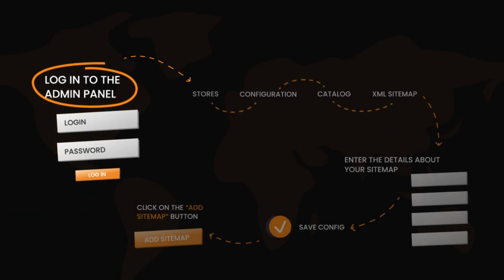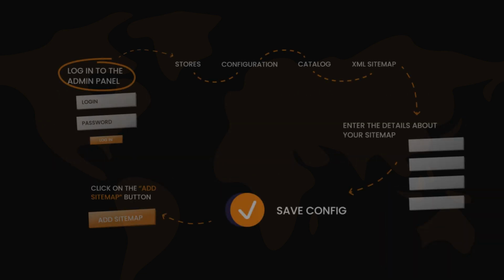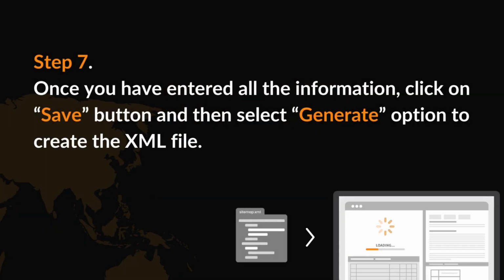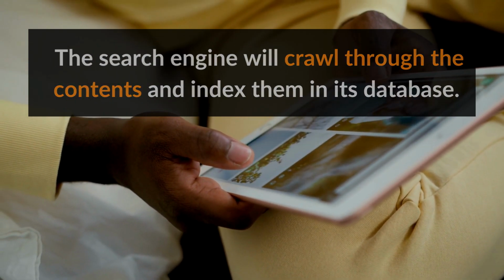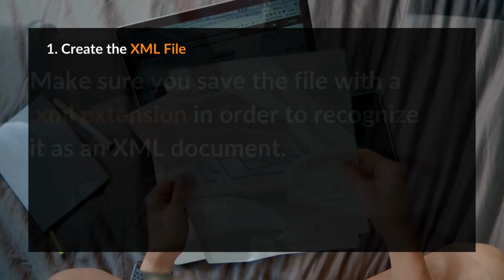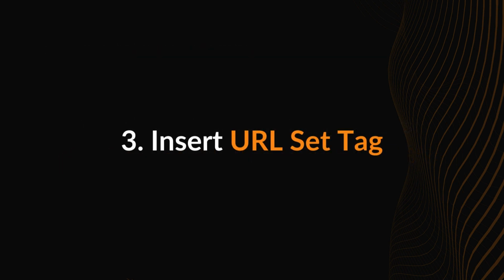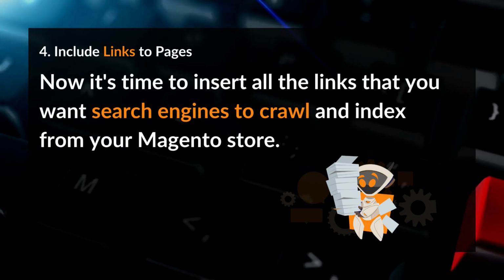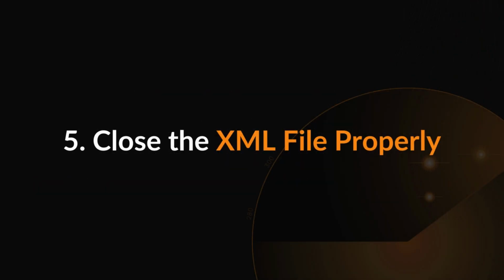How to Generate XML Sitemaps in Magento 2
Are you having trouble generating XML sitemaps for your Magento2 store? Well, look no further! Our step-by-step guide offers in-depth instructions on how to generate XML sitemaps for Magento2. From configuring settings to generating the sitemaps, this article has all the information you need. So check it out now and start optimizing your store's SEO today!

Timecodes:
00:00 - Intro
00:34 - Generating XML Sitemaps in 7 steps
01:47 - How to Set Up a Magento XML Sitemap?
03:47 - Conclusions

IT Delight is an ecommerce web development company that provides eCommerce development services since 2012. We deliver unique solutions for a wide range of clients from different industries. If you have an idea or a project that waits to be realized, don’t hesitate to contact IT Delight when looking for a custom eCommerce development company.

Do you want to work with us?